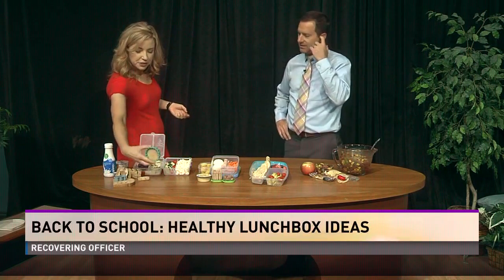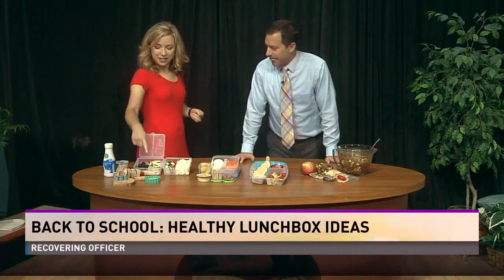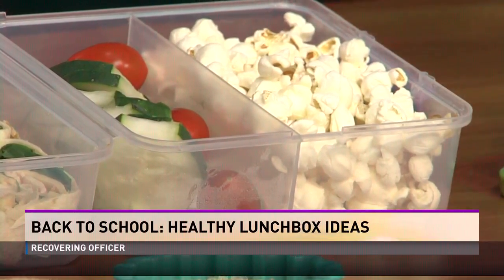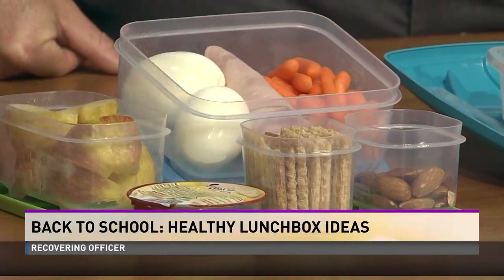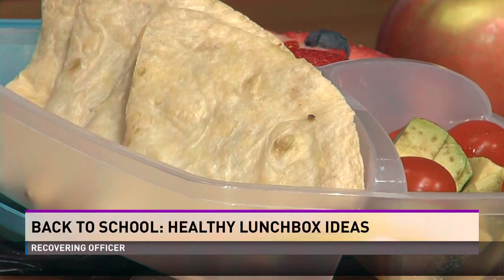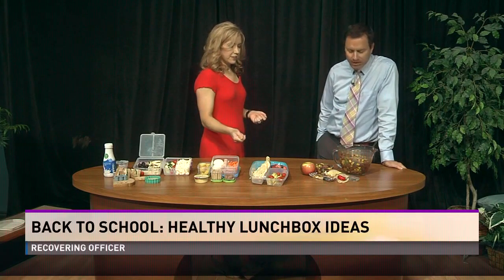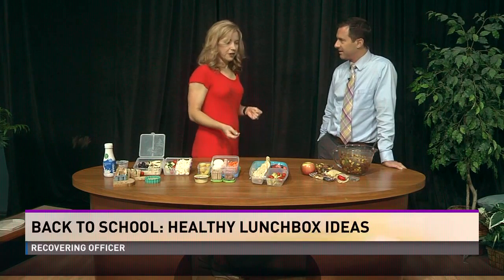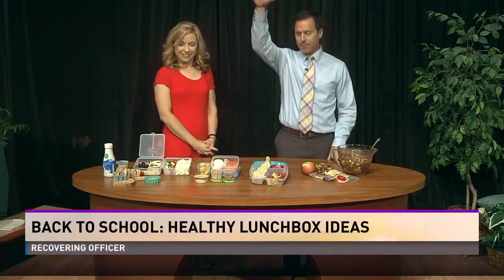Heather Pierce, RD: Back to School Healthy Lunchbox Ideas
Registered dietitian Heather Pierce looks at some healthy lunchbox ideas for kids who are already tired of PB&J.